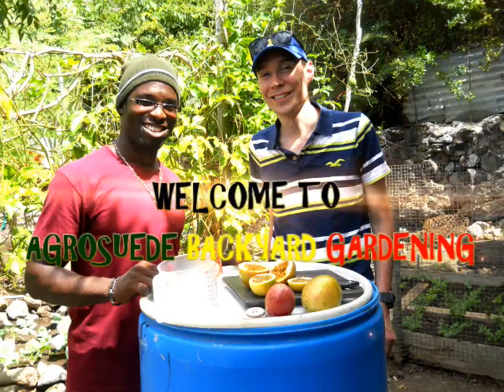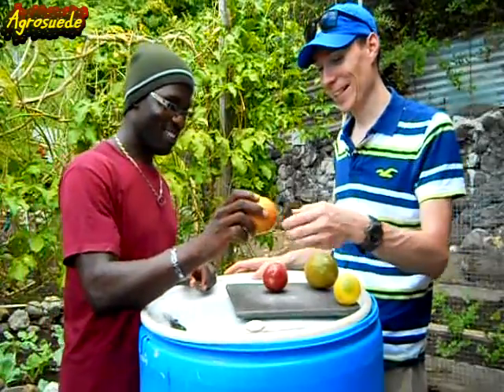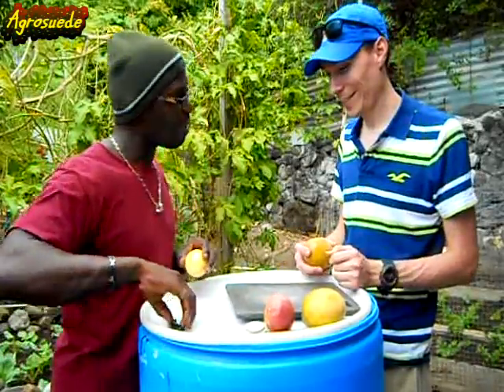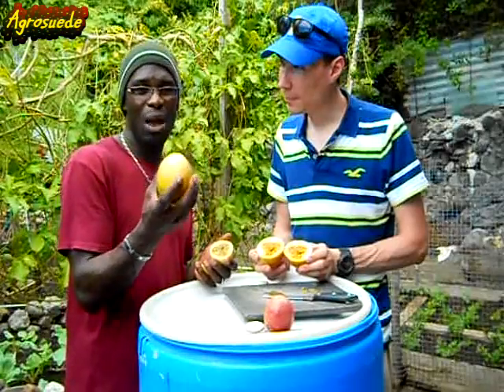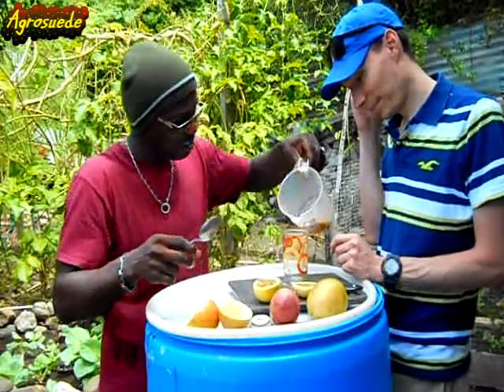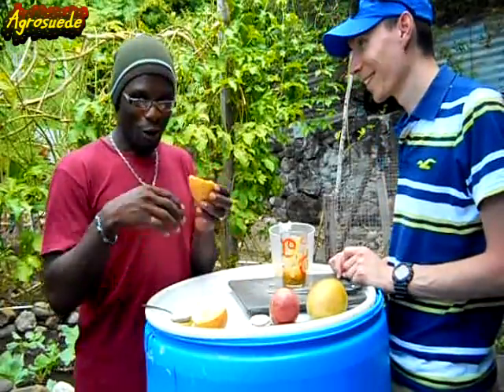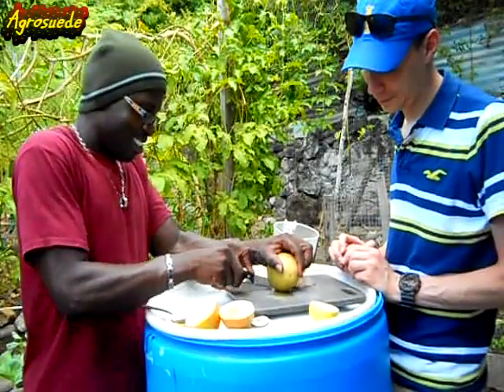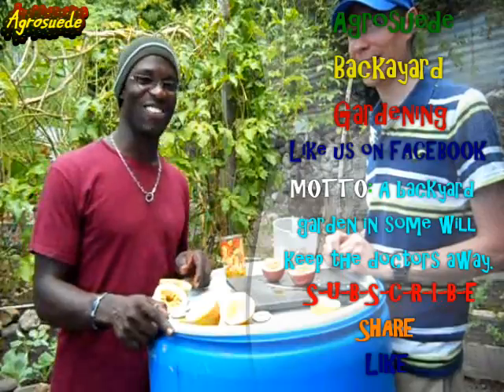THE BEST AND RICHEST PULP PASSIONFRUIT:Agrosuede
Happy 2015 valentine day to everyone coming from Agrosuede Backyard Gardening.

Agrosuede Backyard Gardening got a visit from former peace corp worker "S.Murphy" who is from Washinton DC.

As part of his visit, he took pictures of the garden, enjoy some passionfruit juice. This passionfruit used to make the juice is what we featured though out the video.

Mr.Murphy and I decided to try and figure out which is the best passionfruit to grow and it was settled that it's best to grow a hybrid passionfruit seed.